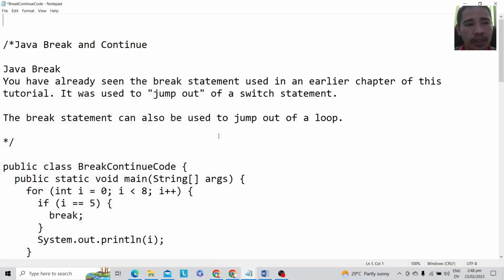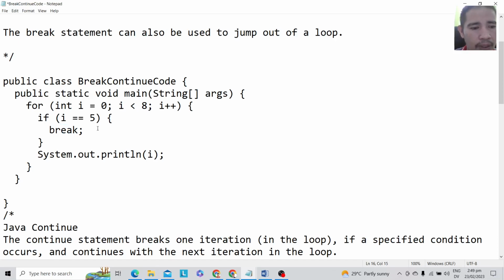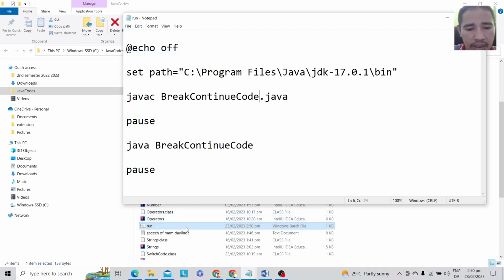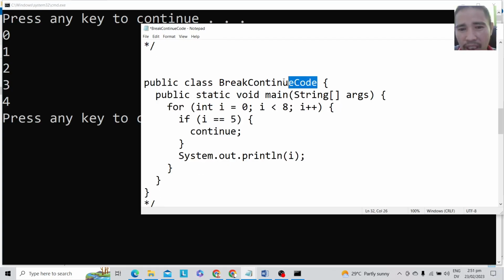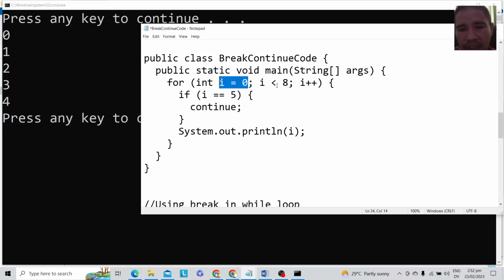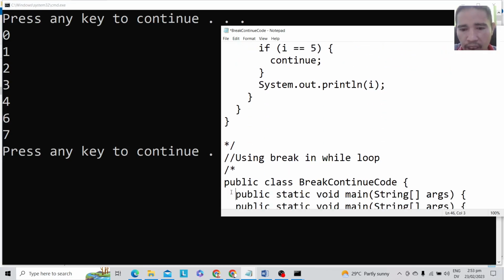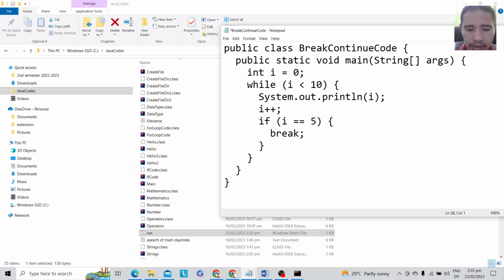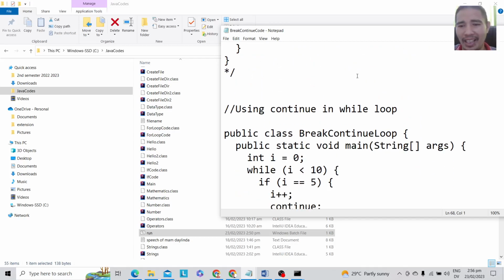SirParts' Java Programming Tutorial: Topic 16 Java Break/Continue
In this video, you will learn how to use break and continue statements.